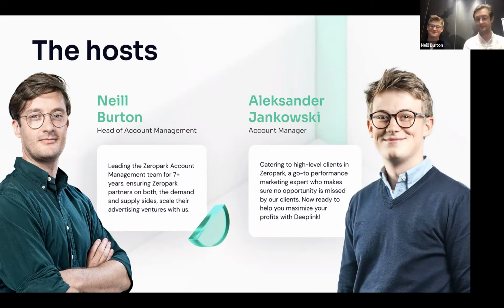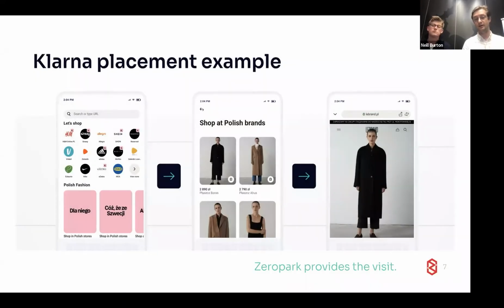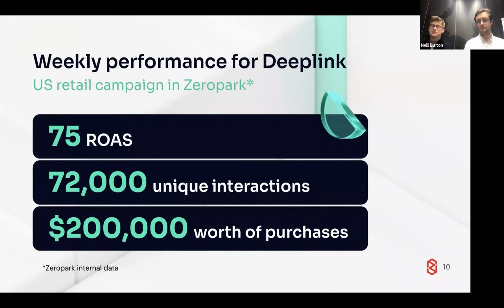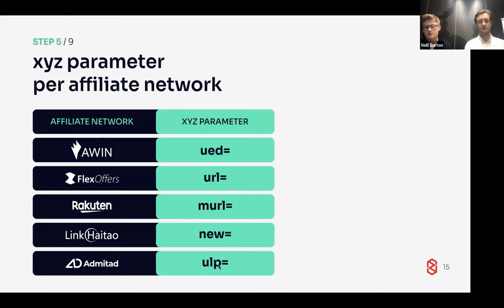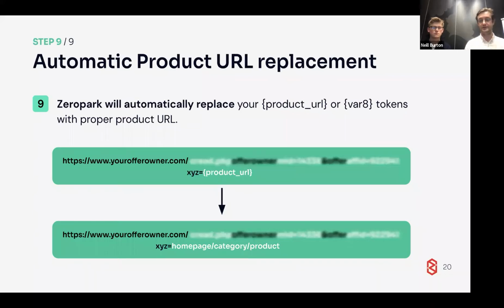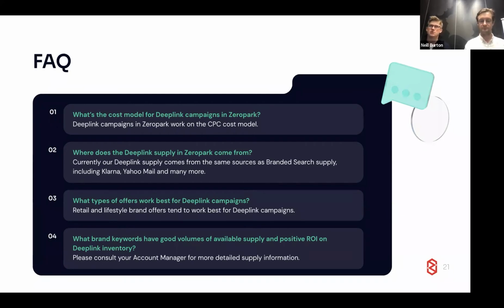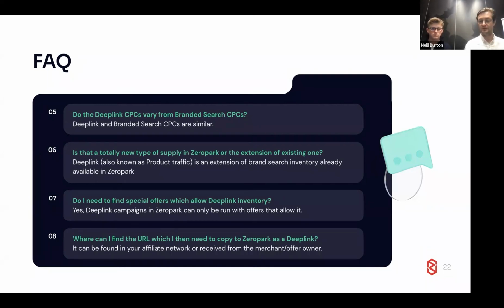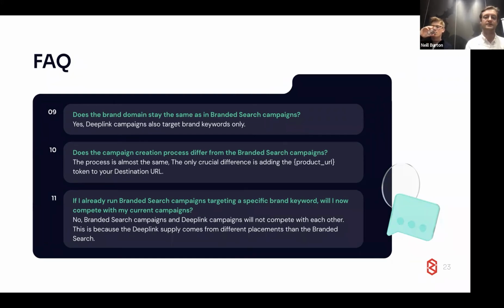Deeplink Explained. Extend audiences for Search campaigns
As one of the latest platform inclusion, Deeplink has already proven to drive exponential performance for our clients in Zeropark, and we're happy to see the impressive results of extended audiences in Search Campaigns. Neill Burton, Head of Account Management, and Aleksander Jankowski, Account Manager, present the incremental audience opportunities brought to you with the latest addition to our top-performing search inventory - Deeplink Search Campaigns.